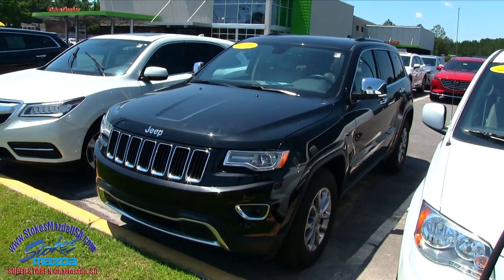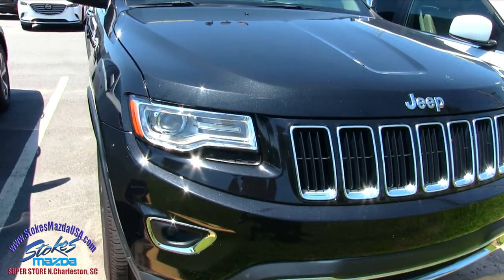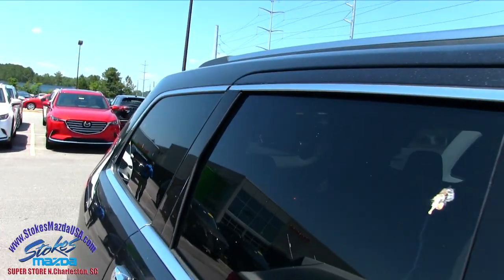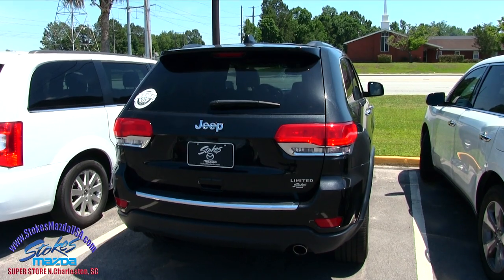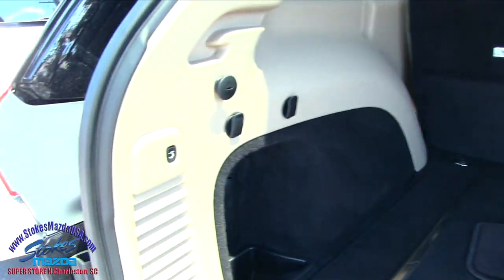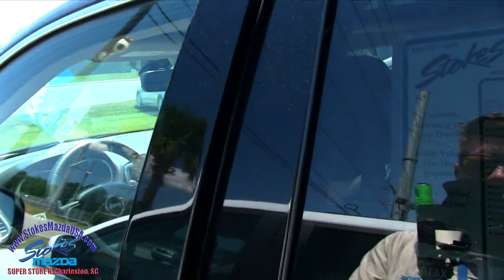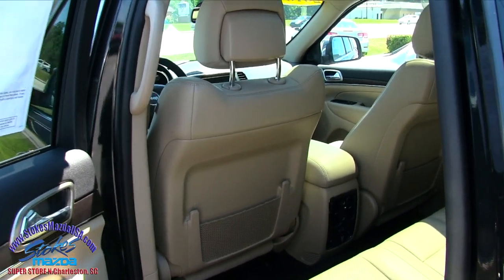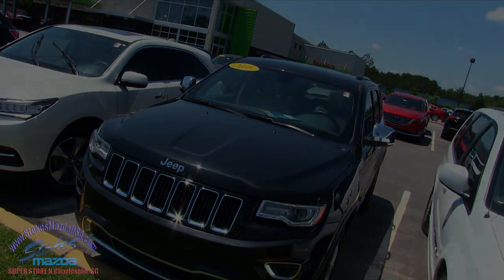2016 Jeep Grand Cherokee Limited - For Sale Review & Condition Report at Stokes Mazda | May 2017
Here's a super clean 2016 Jeep Grand Cherokee Limited at Stokes Mazda. If your interested in buying this vehicle after watching the video make sure to call the dealership or visit them online.
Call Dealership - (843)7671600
Located at: 3570 Ashley Phosphate Rd, North Charleston, SC 29418